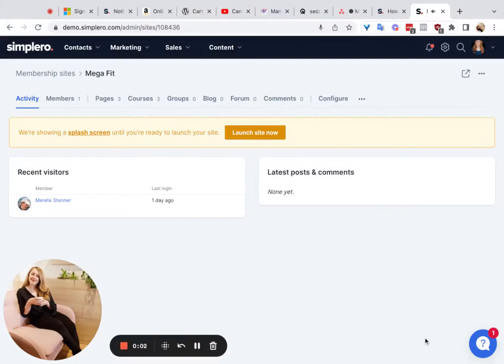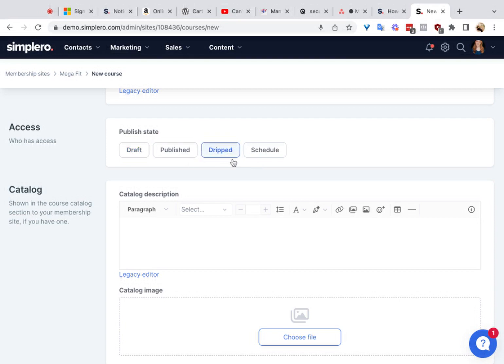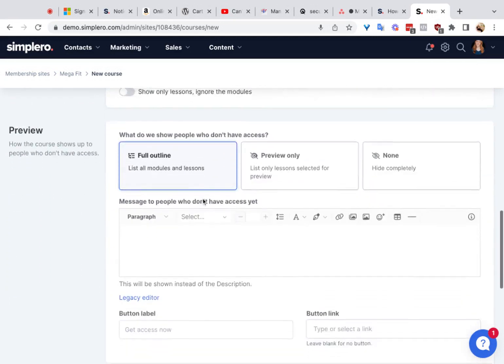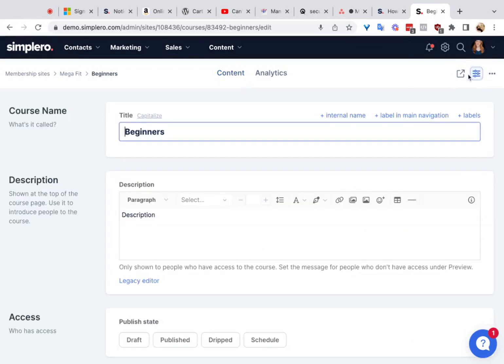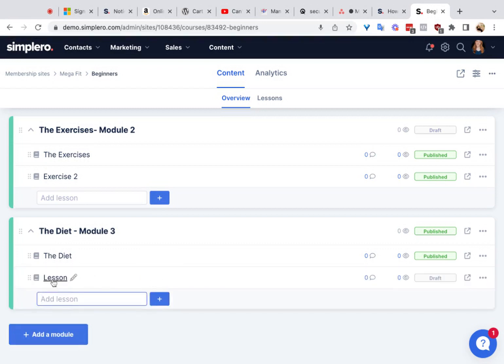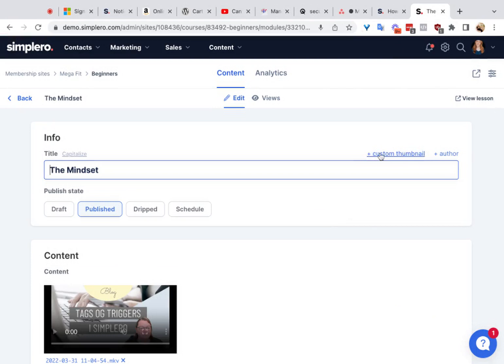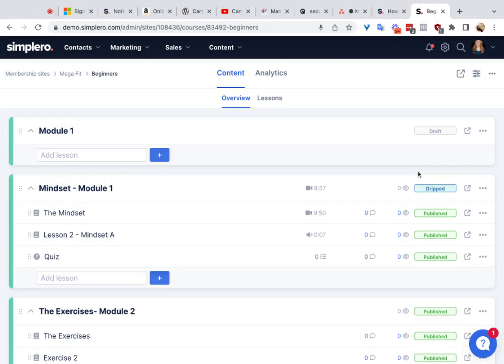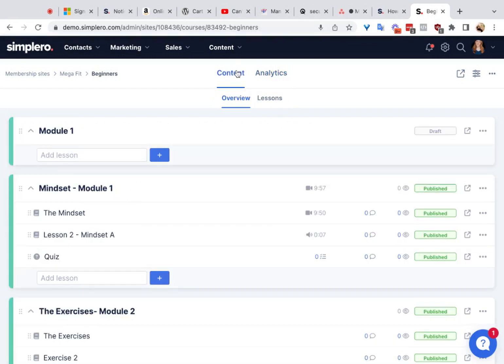Building Your Content in Simplero - How to set up a course: course, module and lesson configuration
The courses feature in a membership site is a templated structure for creating and releasing course content. The simple module/lesson structure makes it easy for you to create your course and publish your content in a format that is user-friendly.

In this lesson, we will walk you through the steps required to build a course. We'll discuss all the different course, module, and lesson configuration options available. You can learn more in our help guide module dedicated to courses:

You can also have a look at the workshop ‘Setting Up Your Course in Record Time’: